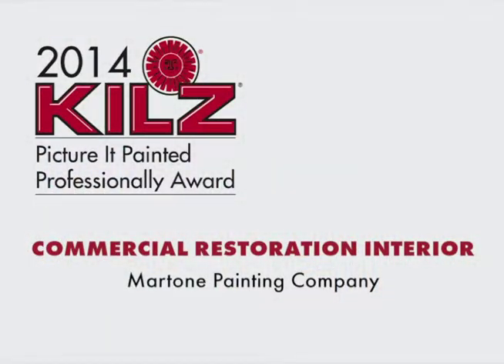2014 PDCA Commercial Interior Restoration Award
Each year, the Painting and Decorating Contractors of America (PDCA) recognizes professionals in the industry who display excellence in their trade.